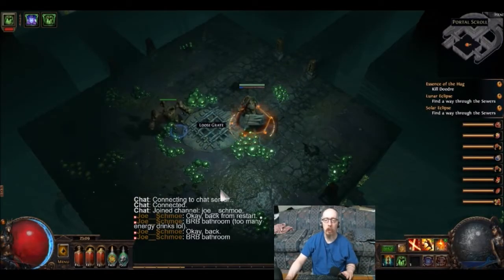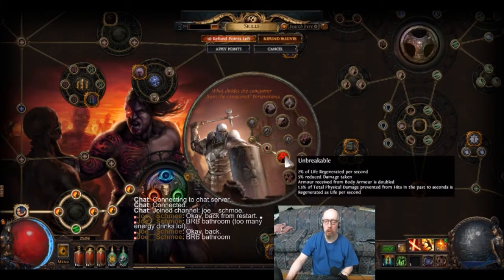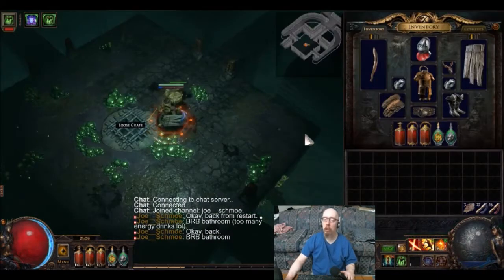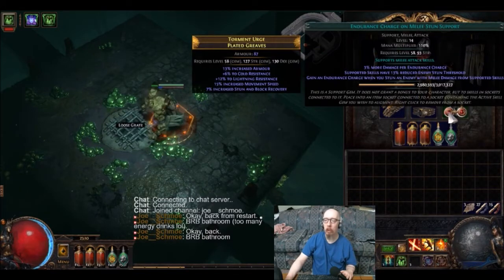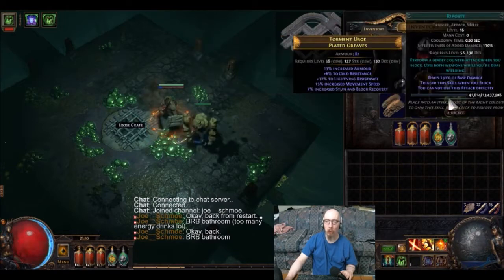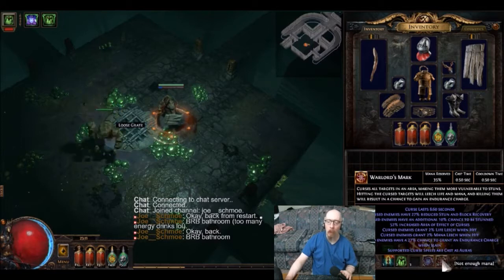Path of Exile: Doedre the Vile (Juggernaut Marauder), 5/15/18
Pretty tricky battle, this one. Gotta make friends with the valve in order to survive this. Otherwise, the boss itself isn't hard, just the buffs and debuffs she brings.